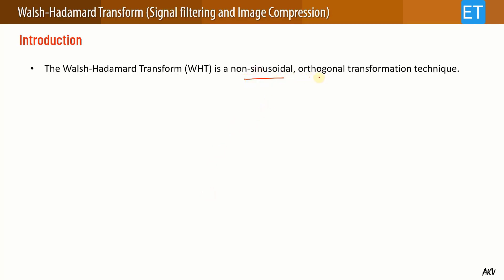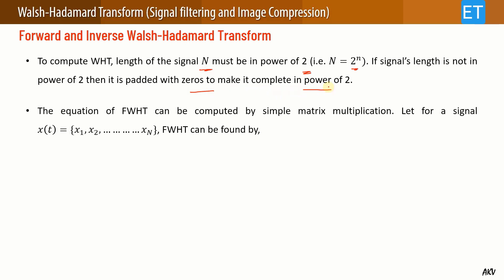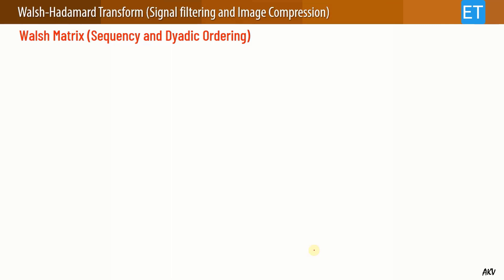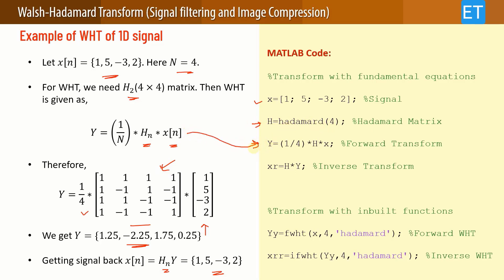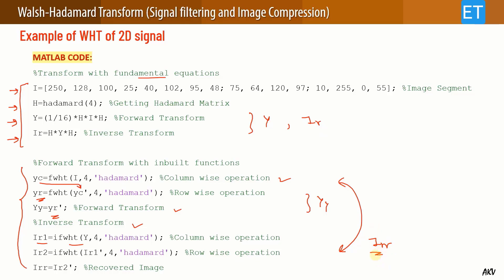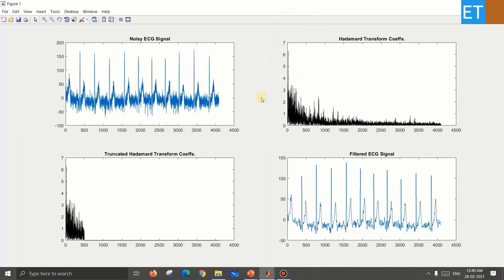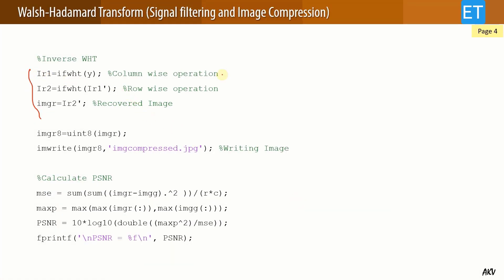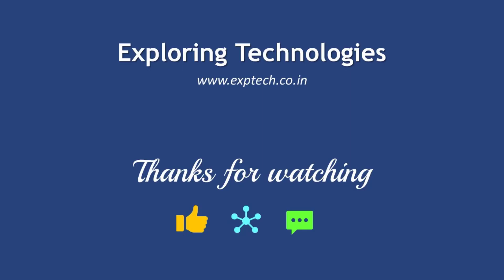Walsh Hadamard Transform (Signal Filtering & Image Compression)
Hello Viewers, in this video, Walsh-Hadamard Transform (WHT) is explained. This video tutorial includes, its theory, applications and implementation of signal filtering and Image compression using WHT in MATLAB.
The Walsh-Hadamard Transform is non-sinusoidal, orthogonal transform that is widely used in the areas of signals and image processing.

This video has following contents:
* Introduction and Applications.
* Forward and Inverse Walsh-Hadamard Transform (1-D).
* Hadamard Matrix and Walsh Matrix (Sequency and Dyadic Ordering).
* WHT for Images.
* Example: Computing WHT of 1-D signals.
* Example:  Computing WHT of 2-D signals.
* Fast WHT algorithm.
* MATLAB Code for filtering of Noisy ECG signal using WHT.
* MATLAB Code for Image Compression using WHT.